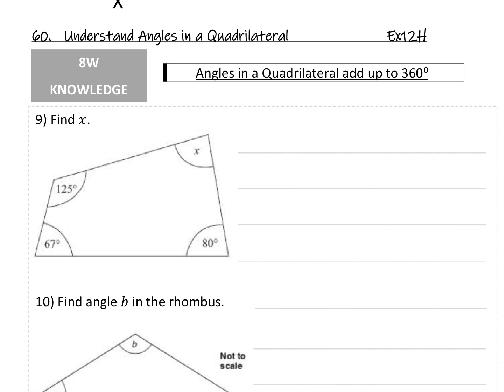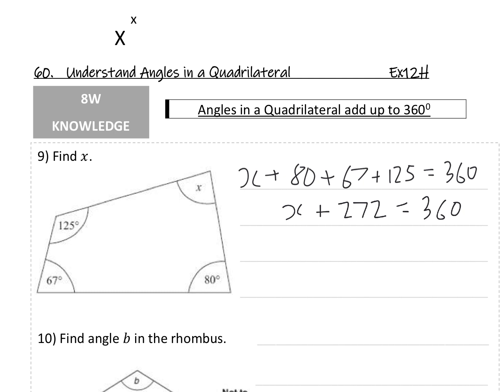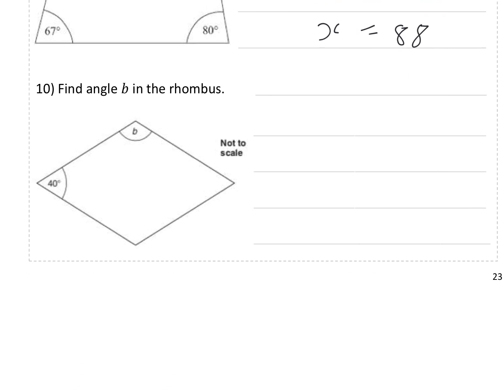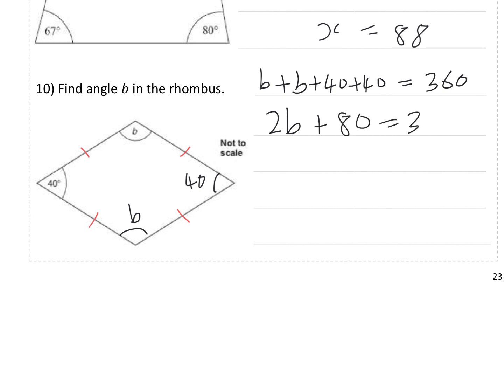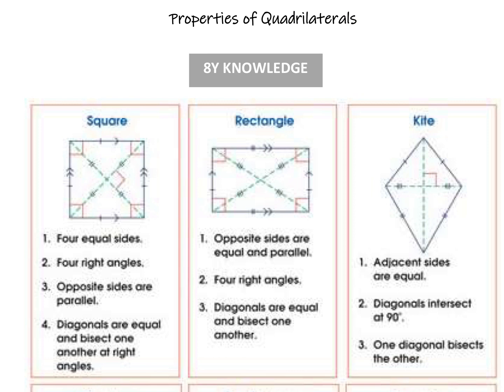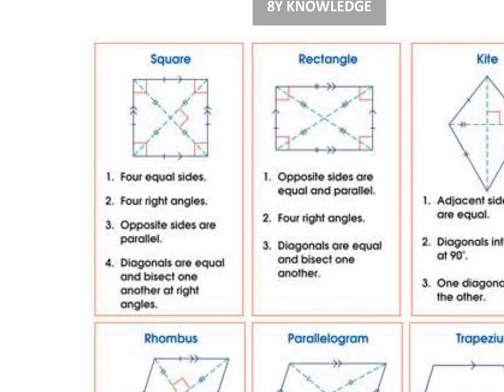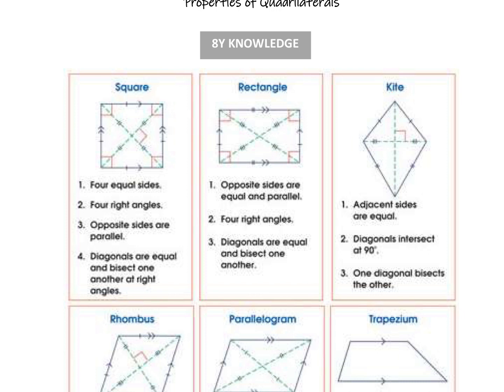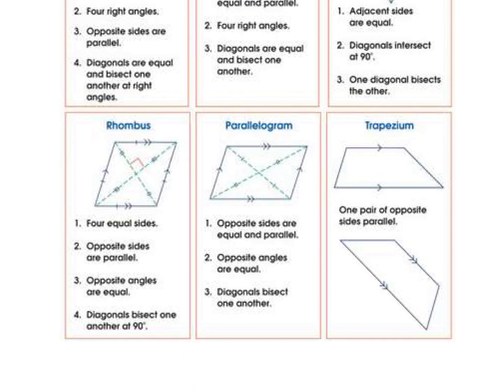Year 8 60. Ex12H Angles in a Quadrilateral